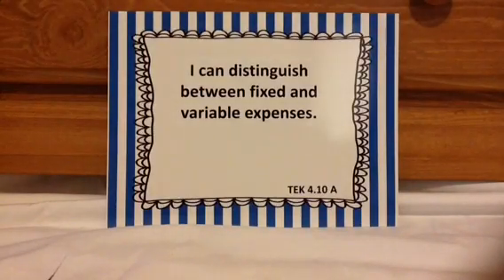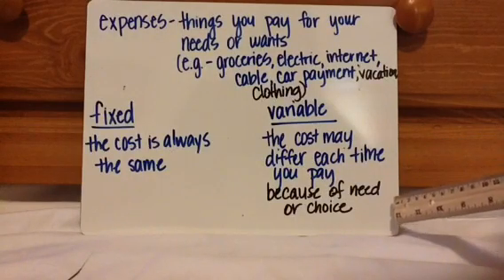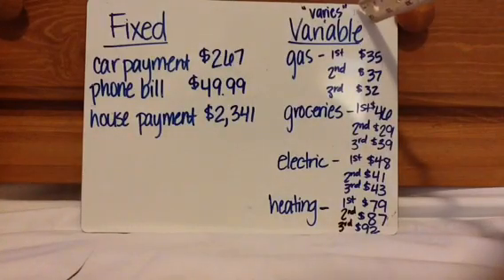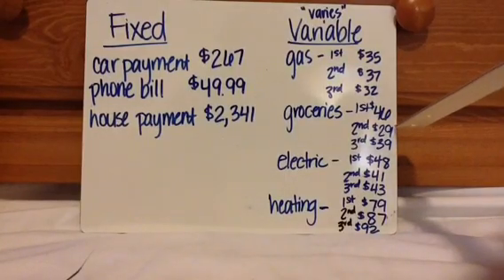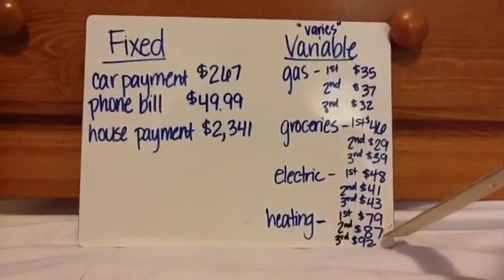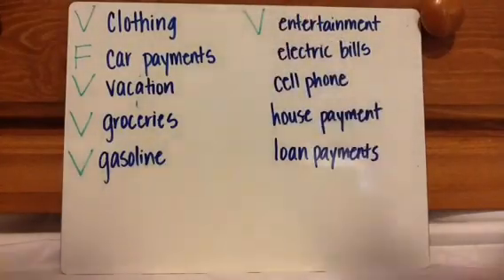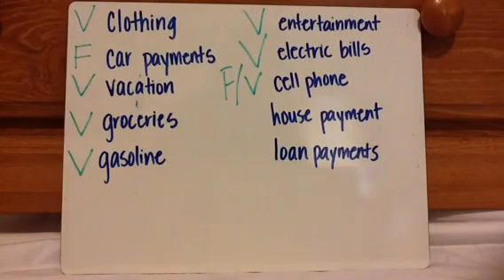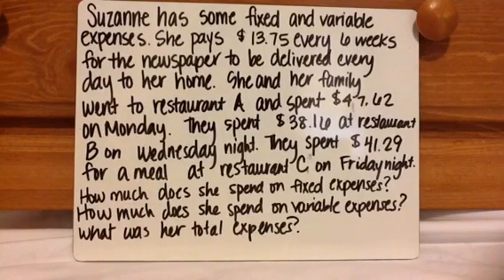TEK 4.10 A: Distinguish between Fixed and Variable Expenses Part 1